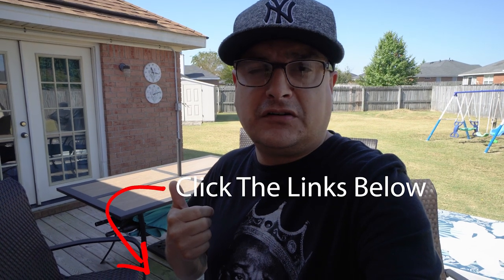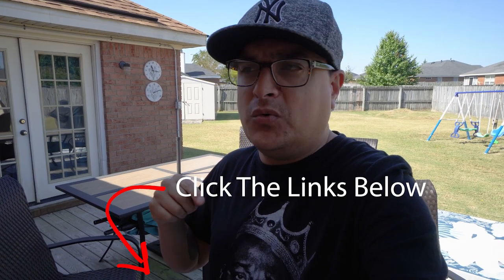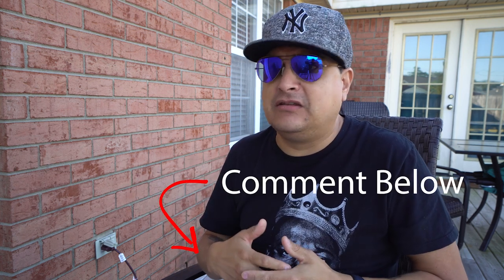Plain Enamel Vs Poly Vs Heavy Formvar In a Guitar Pickup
Does the insulation typ on the pickup wire affect your tone?
Poly vs plain enamel, vs Heavy formvar?